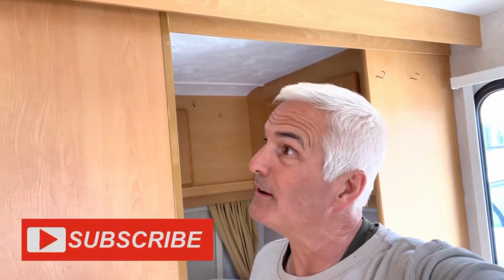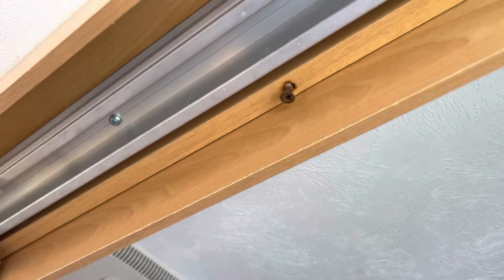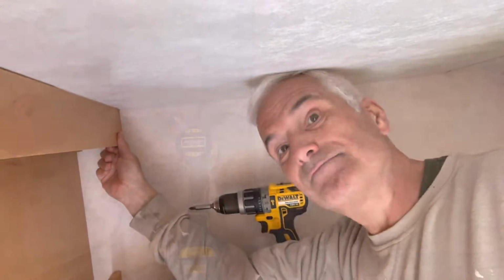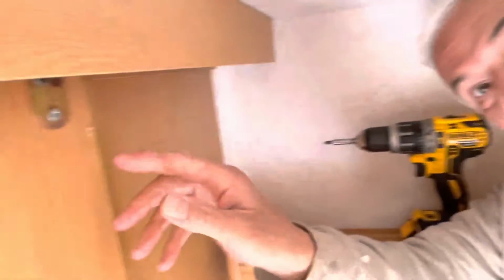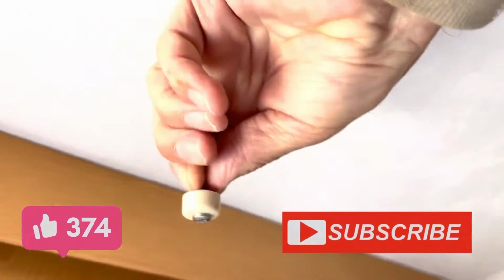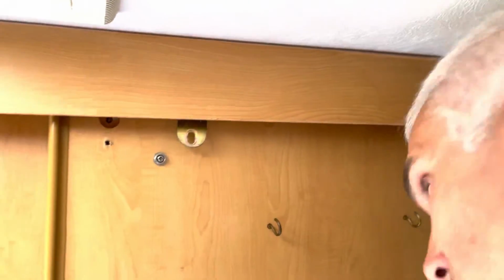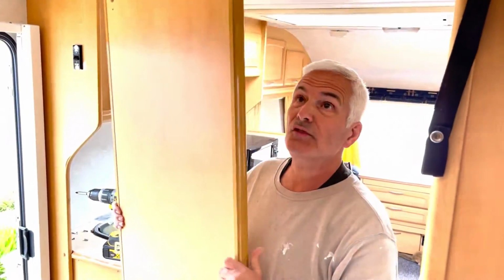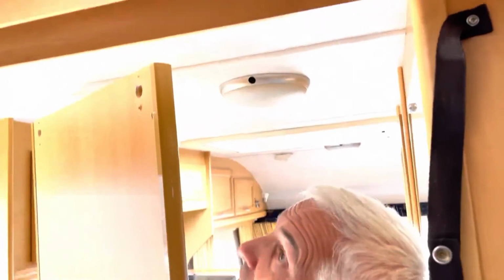Taking out the Sliding Doors to make the Caravan Lighter.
We decided to take the sliding doors from the bedroom area to make a bit more room, and also to lighten the weight of the caravan itself.